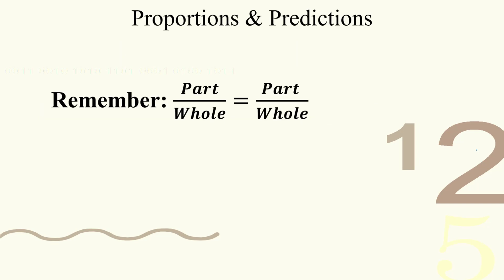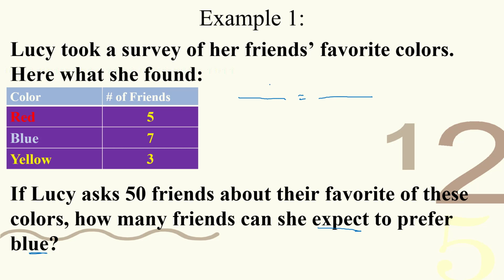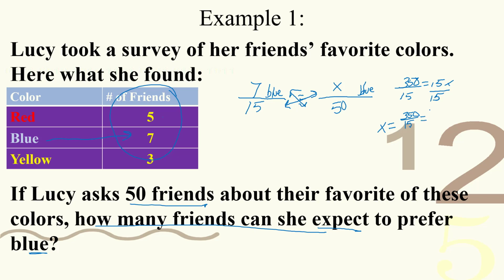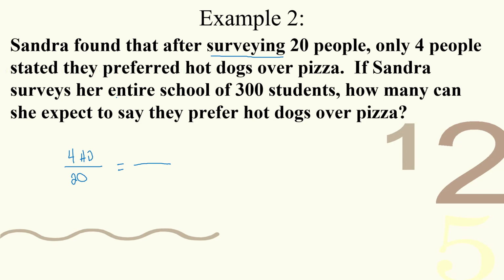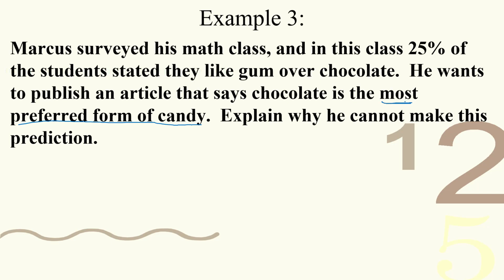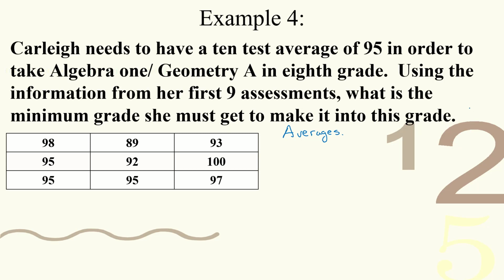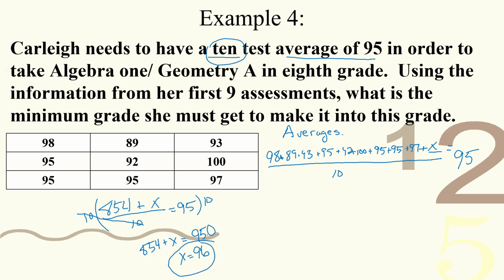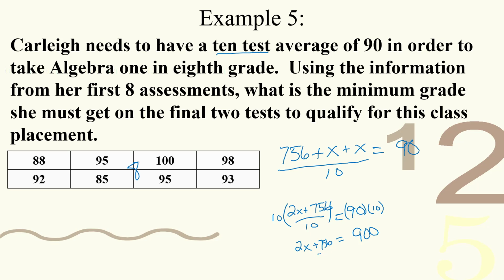inferences with proportions